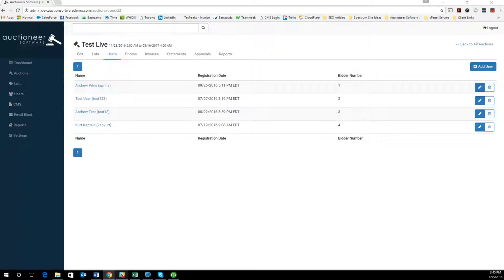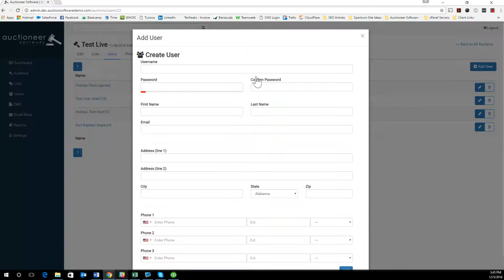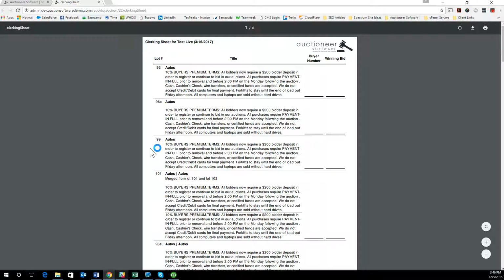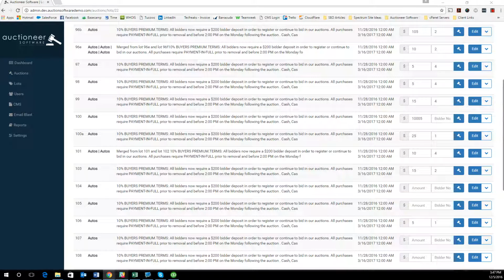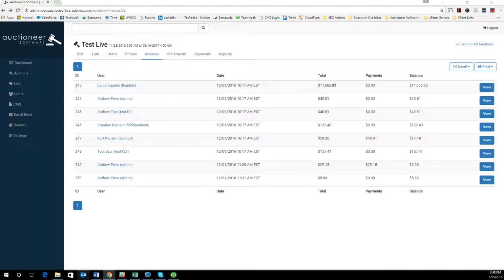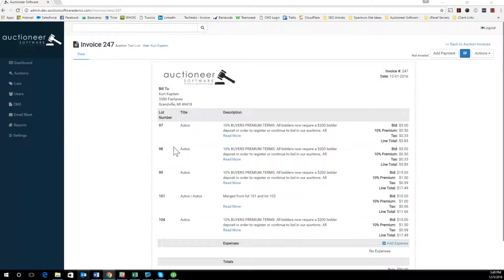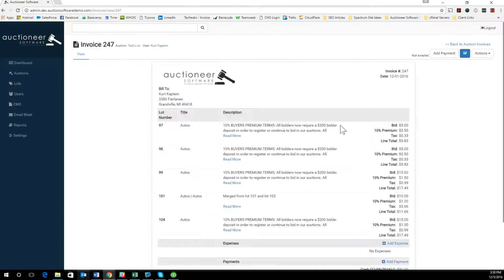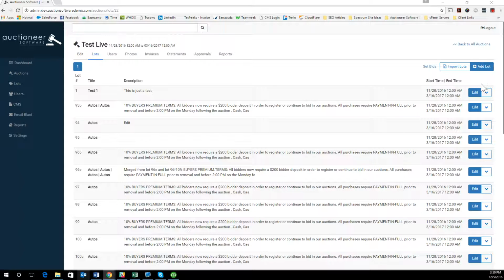Live Auction Clerking Software Demo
Auctioneer Software provides Online Auction Software for companies running online auctions. We provide:
1. Online Auction Software
2. Simulcast Auction Software
3. Cascading Auction Software
4. Multi Par Real Estate Software
5. Live Auction Clerking Software